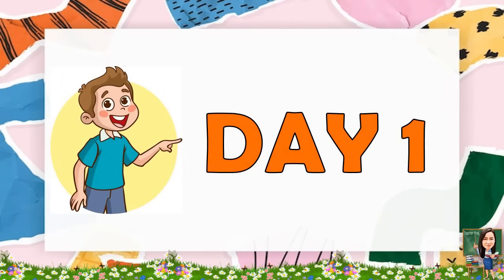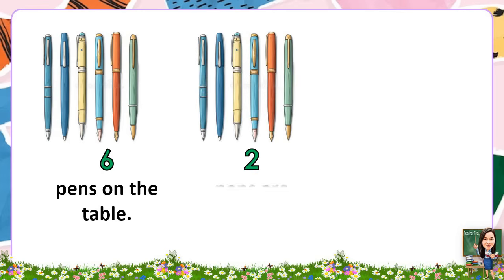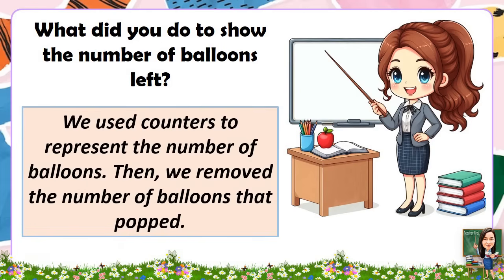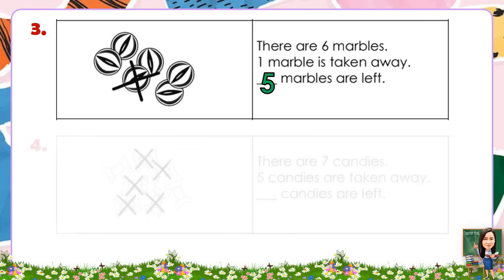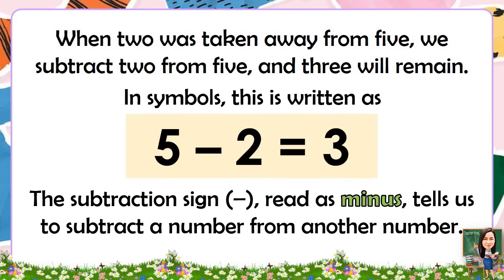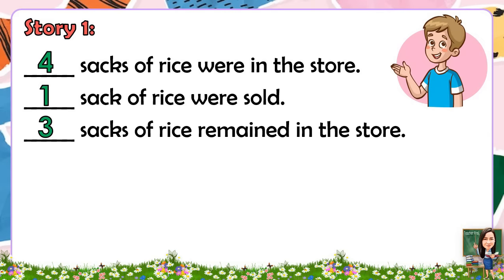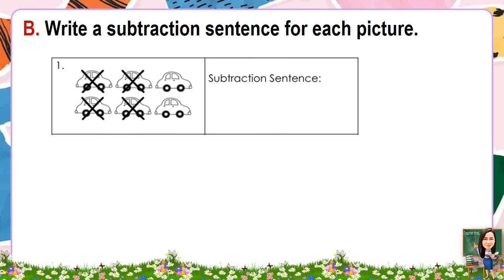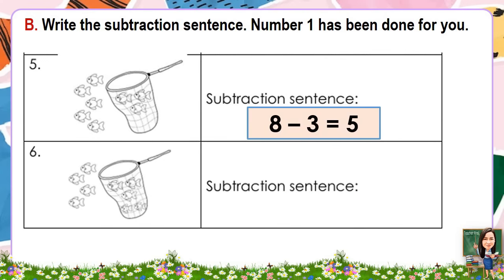MATH 1 QUARTER 3 WEEK 3 DAY1-2 DESCRIBING SUBTRACTION AS TAKING AWAY; WRITING A SUBTRACTION SENTENCE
MATH 1 QUARTER 3 WEEK 3 DAY 1-2 | DESCRIBING SUBTRACTION AS "TAKING AWAY" AND WRITING A SUBTRACTION SENTENCE | MATATAG CURRICULUM